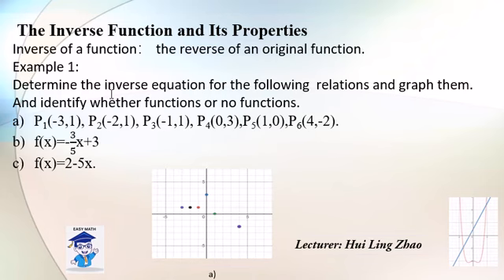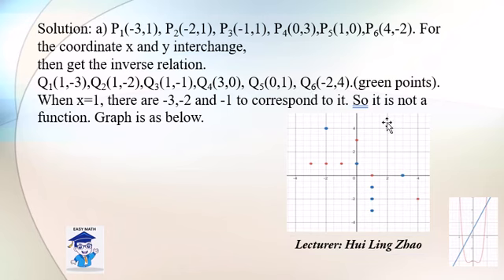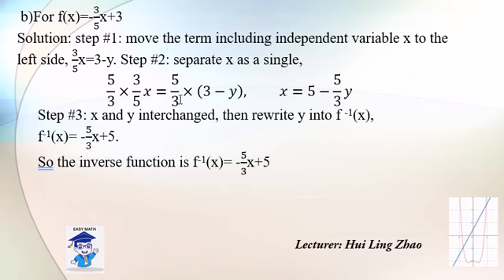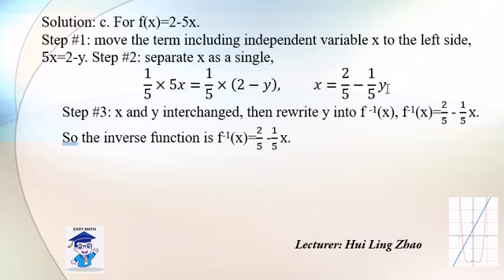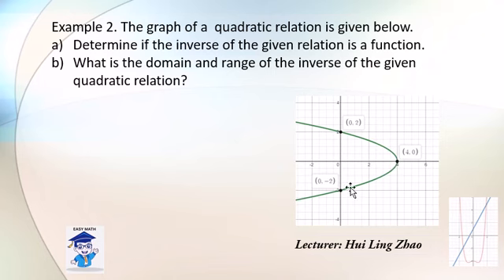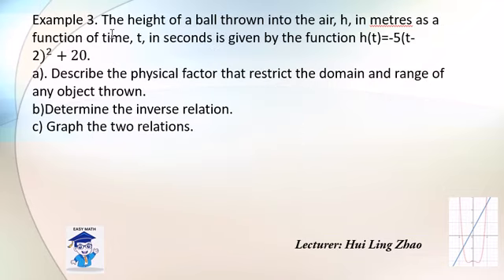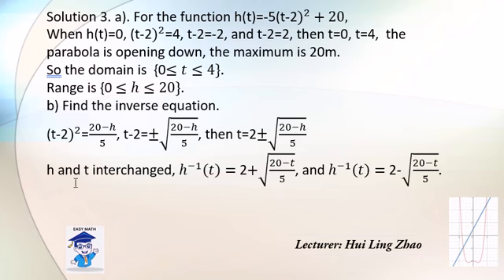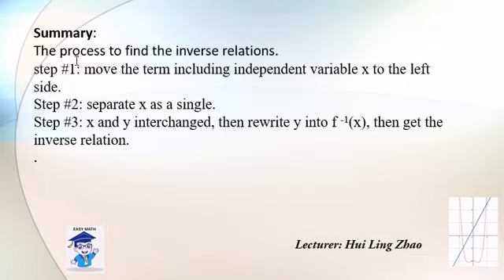EASY MATH Functions 11 1.4 Inverse functions (NO.104)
Functions # Inverse Function
易学数学•招惠玲 深入浅出，解析清晰。关于辨析方程或者非方程，和求逆关系。它能帮助学生快速理解知识点，提高学习效率。它是母语为中文的学生，学习英文版数学的最佳学习视频。